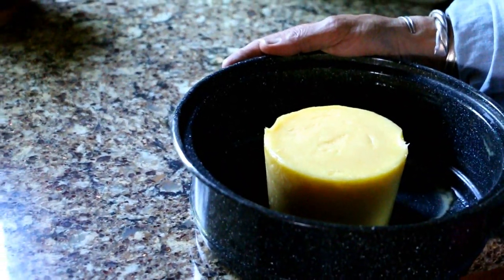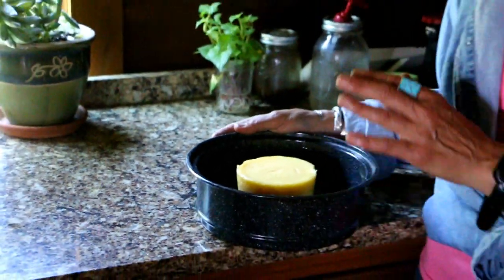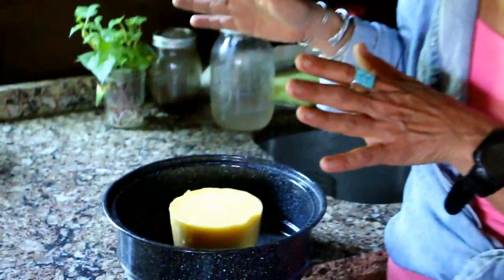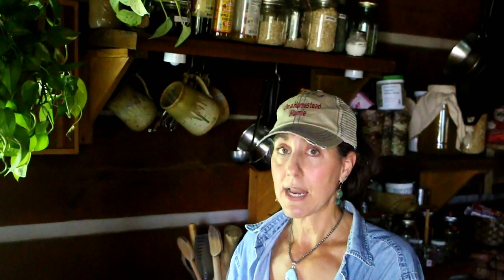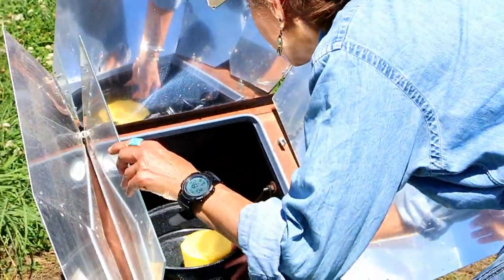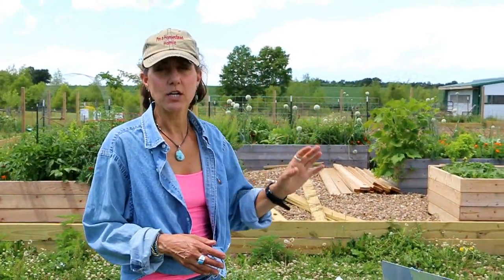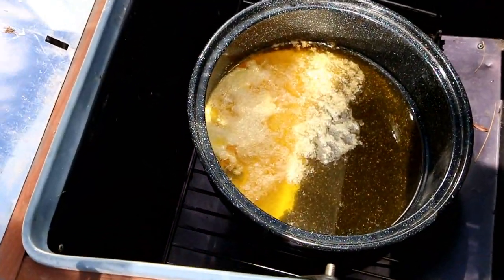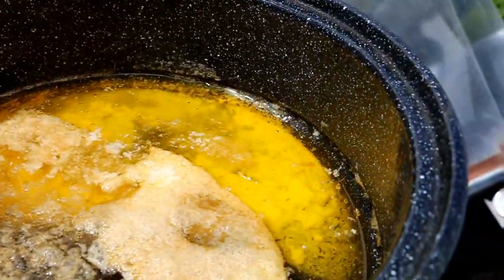MAKING GHEE IN A SUN OVEN!!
OFF GRID with DOUG and STACY are making GHEE in a SUNOVEN!
We are always pushing this cooking system and it keeps delivering!!

Ghee has been used for thousands of years, quite literally. It’s truly an “ancient” health food and definitely not a fad. The first known use of butter was back in 2000 BC. It became very popular in the cooler northern parts of India, but didn’t survive well in the southern warmer regions. It’s believed that the southerners are responsible for clarifying butter, in order to keep it from spoiling.

Ghee quickly was integrated into the diet, into ceremonial practice and into Ayurvedic healing practices. It’s believed to promote both mental purification and physical purification through its ability to cleanse and support wellness. Ghee benefits the body both inside and out, and is actually used topically to treat burns and rashes as well as to moisturize the skin and scalp. Much like coconut oil, it’s a multi-use fat that is healthy in many ways

HERE ARE SOME PLACES WE CAN MEET UP IN 2017

100% NATURAL: Crafted from Bamboo, a sustainable resource, Wooden Bristles  NO Static